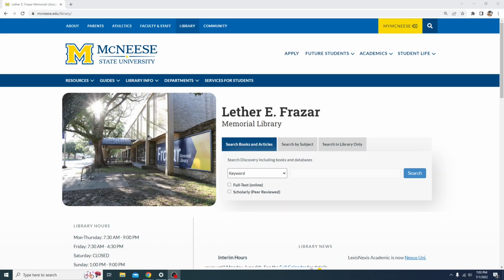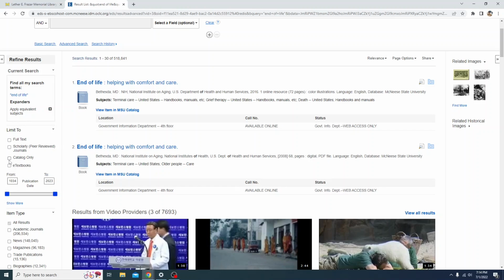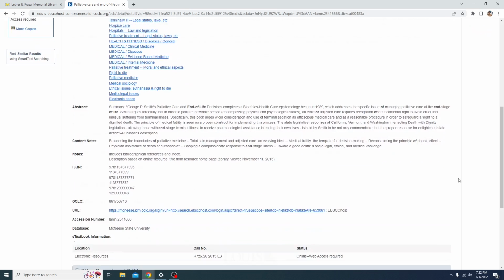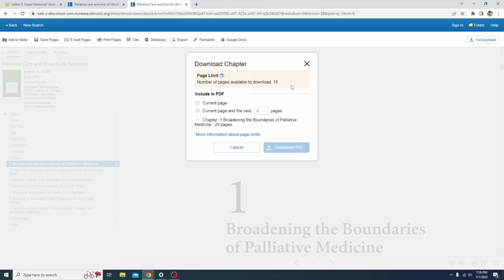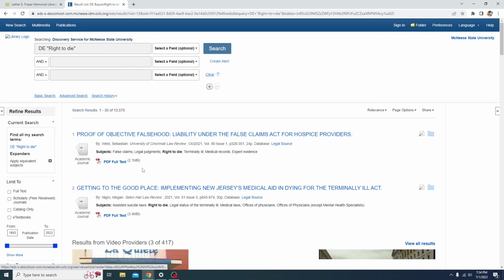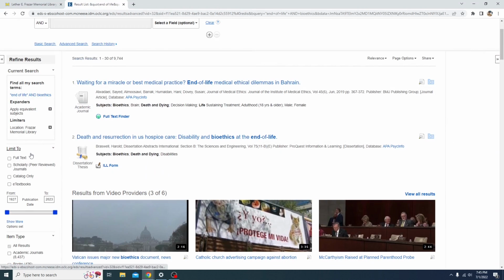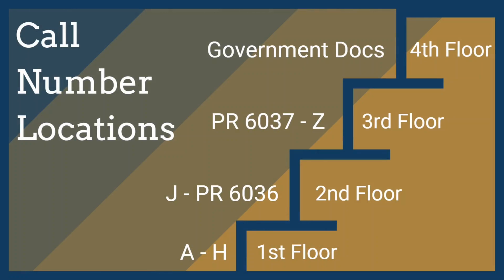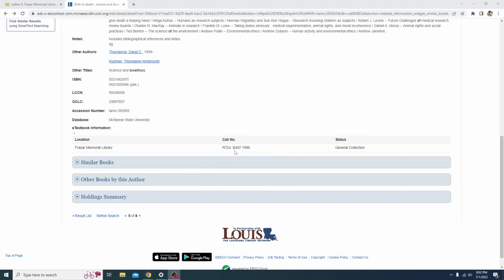Library Catalog SU 22